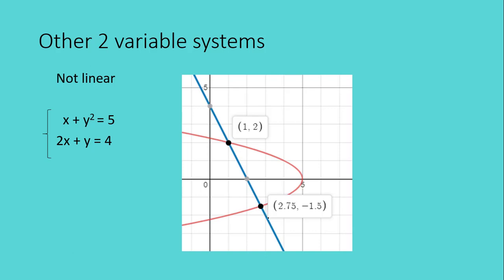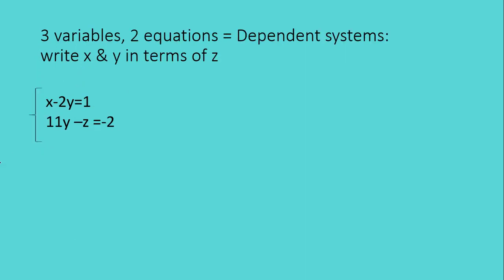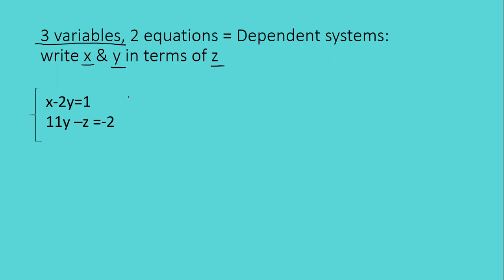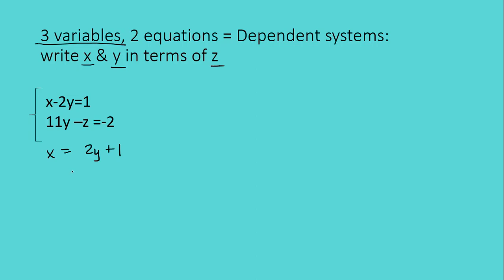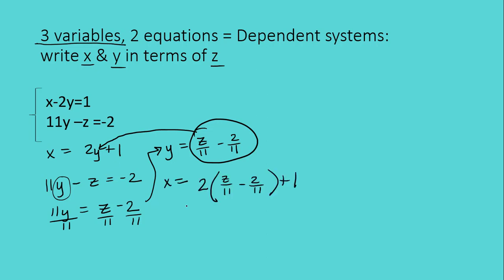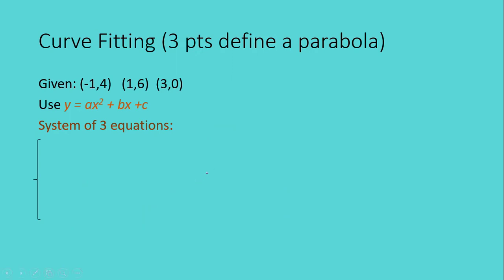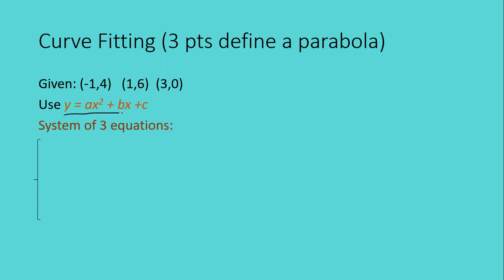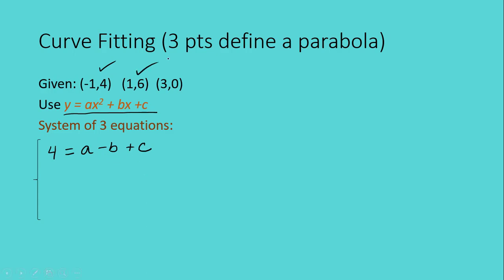11.1 PART 2 Systems of Equations